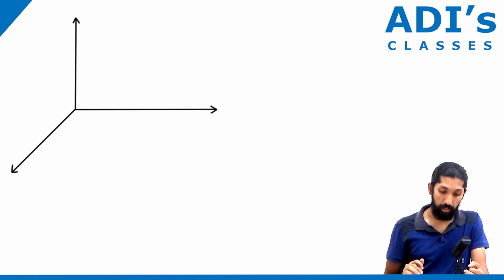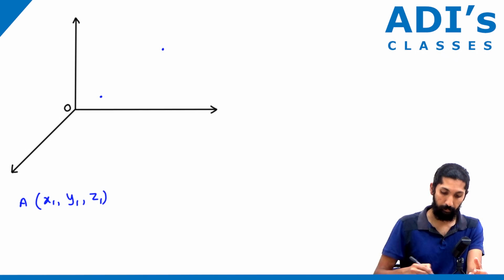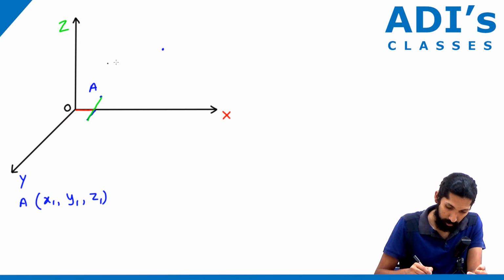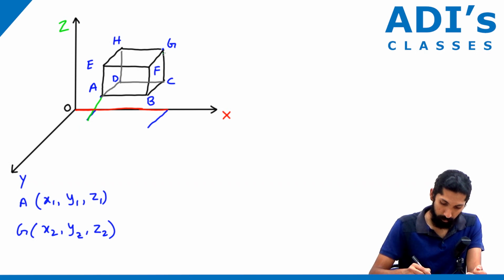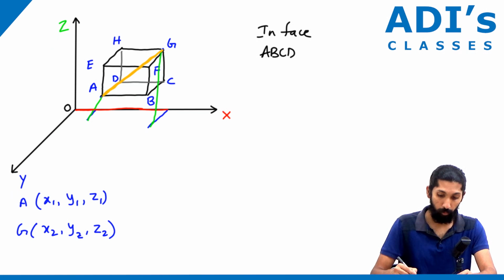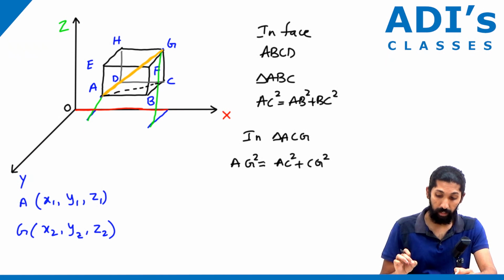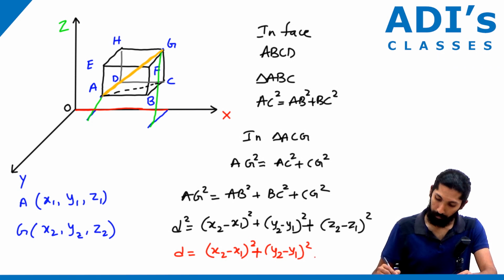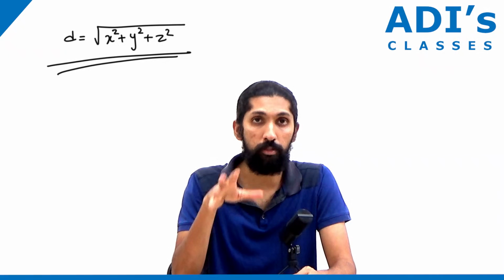Distance Formula | Introduction to Three Dimensional Geometry | CBSE & PUC | 11th Math- ADIs Classes